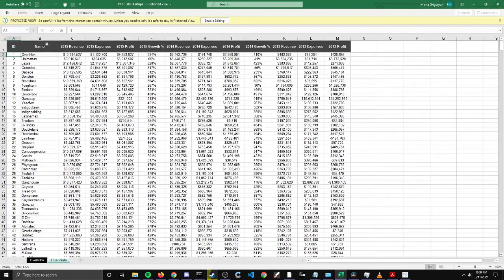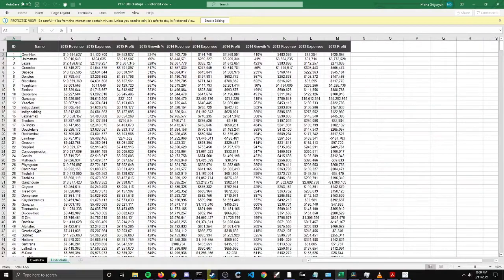Part 1 (Excel Sheet into Tableau inner join)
making sure data excel sheets set up properly before moving onto Tableau